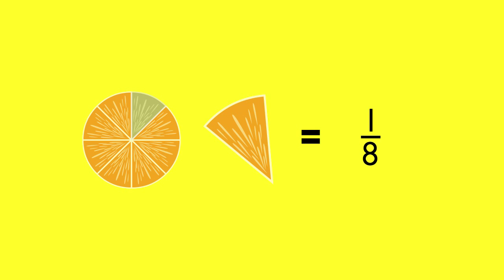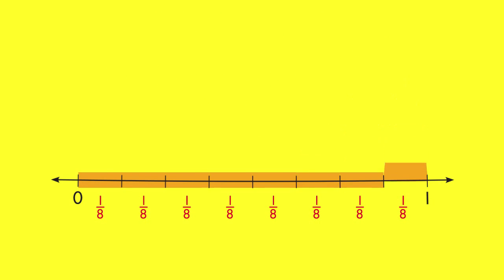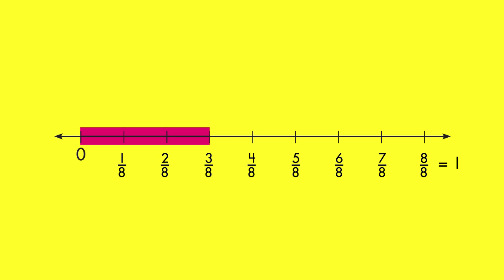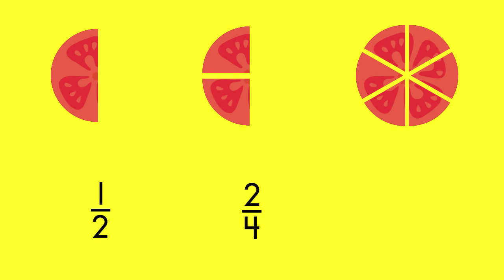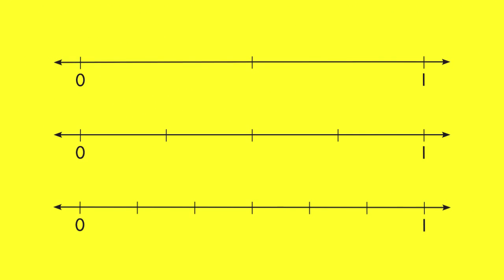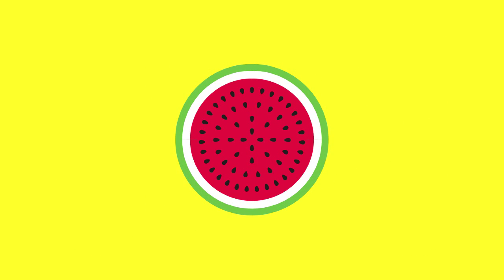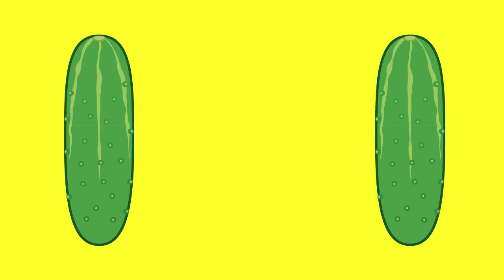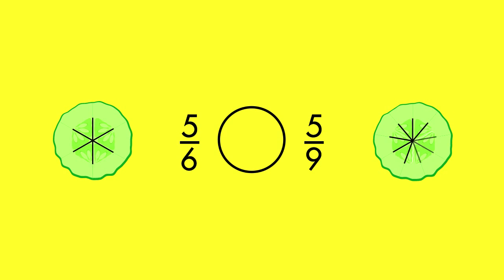Spectrum Tutor Grade 3: Fractions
Best-selling Spectrum Math provides systematic instruction for on-level or advanced-level math mastery.
This teacher-recommended series supports math mastery by providing progressive instruction that teaches and builds on basic skills. Students will acquire the confidence needed as they advance towards subject proficiency. A favorite for math tutors and in-home instruction.